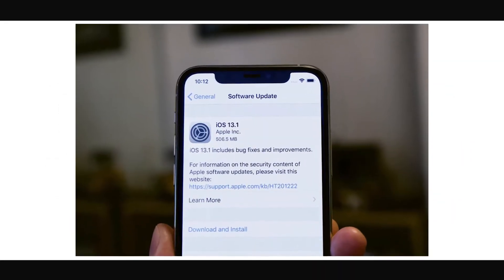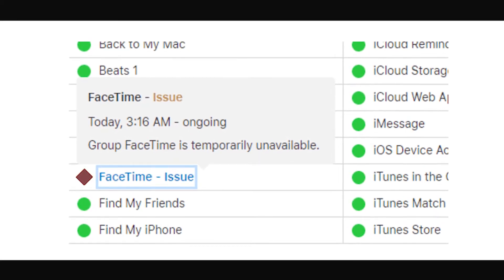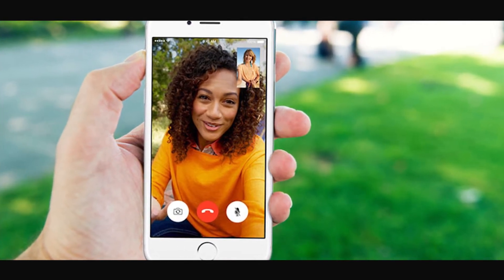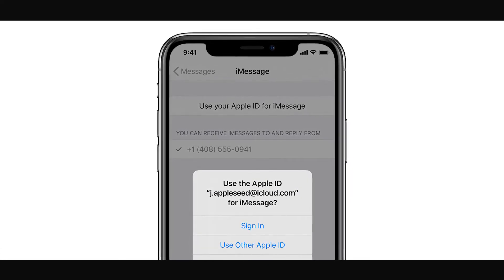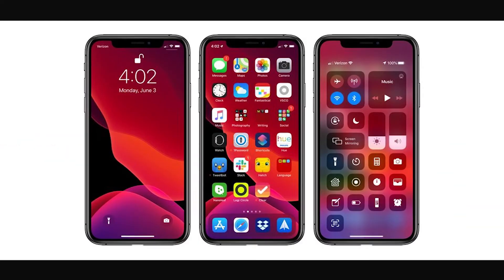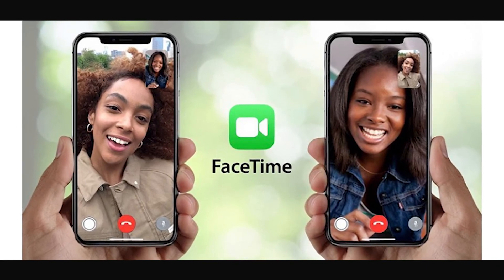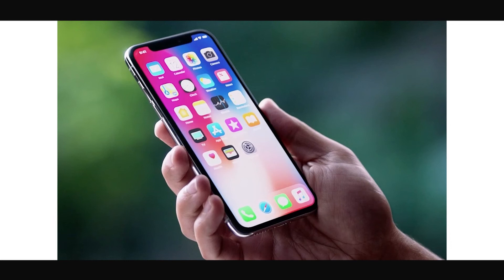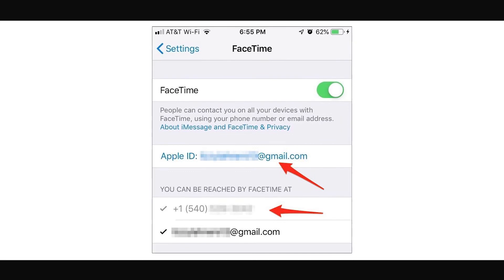HOW TO FIX FaceTime ERRORS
HOW TO FIX  FaceTime ERRORS | How to fix IOS 13 FaceTime Errors | Fix FaceTime |

Hello Guys;

This video is for entertainment and informational purpose only.  Some images used in this video is for reference purpose only. We declare that some image used in video collected from advance image search with free to use, share or modify for fair use and education purpose."Copyright Disclaimer Under Section 107 of the Copyright Act 1976, allowance is made for "fair use" for purposes such as criticism, comment, news reporting, teaching, scholarship, and research".